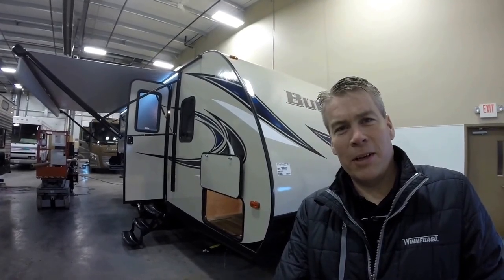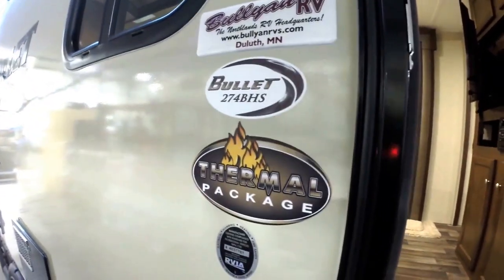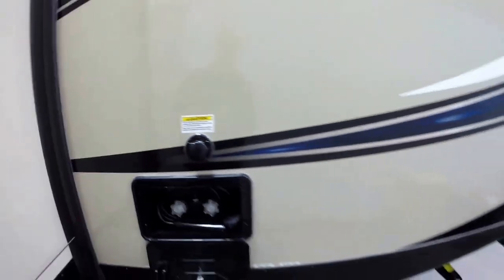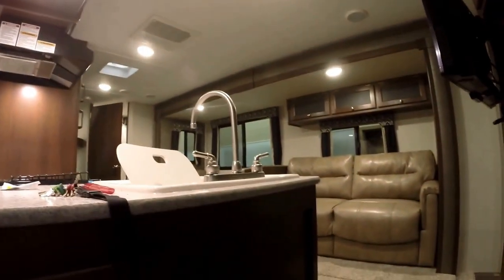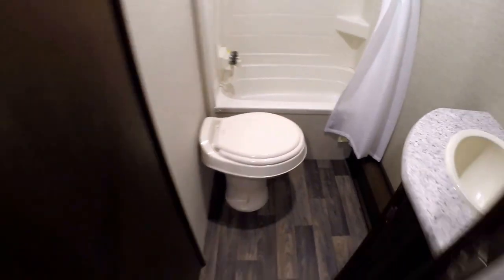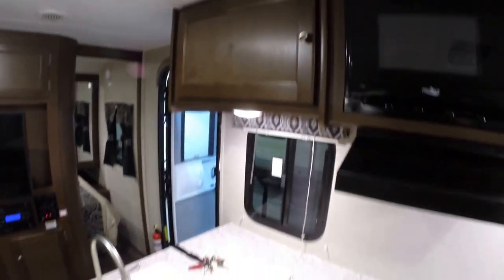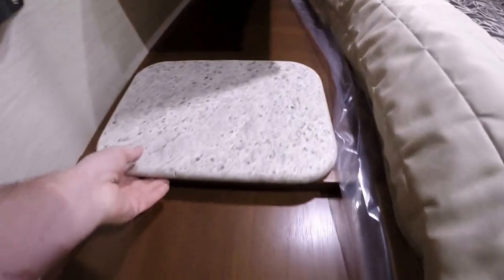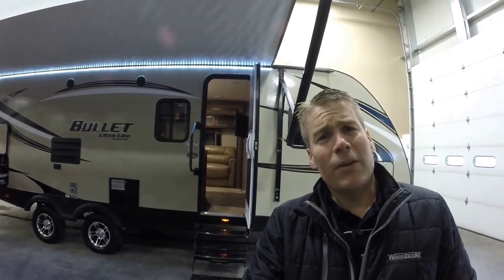2016 Keystone Bullet 274BHS Bunk House Travel Trailer only 5,300 Pounds!